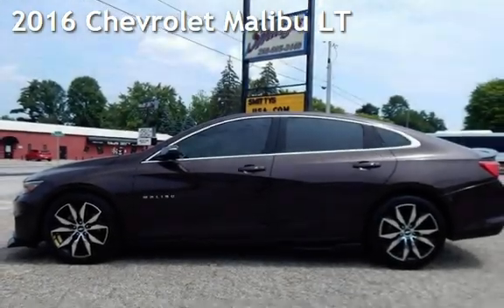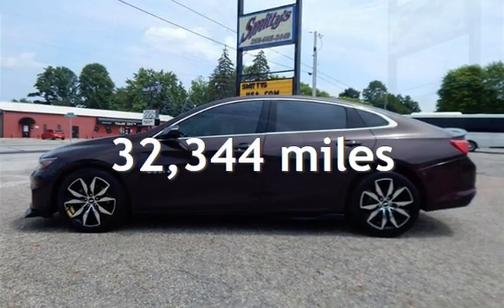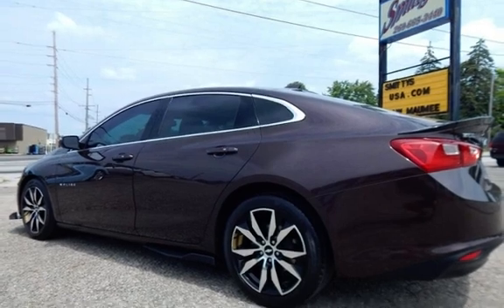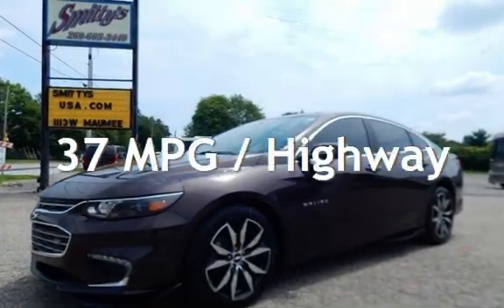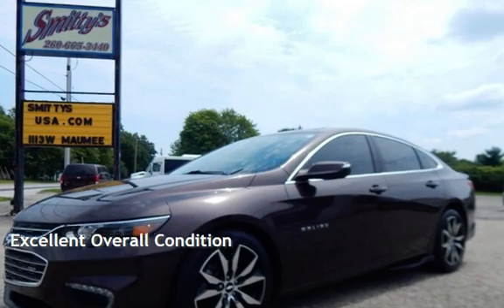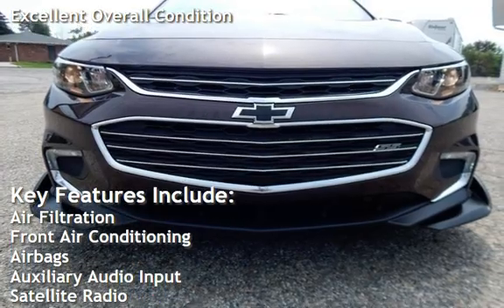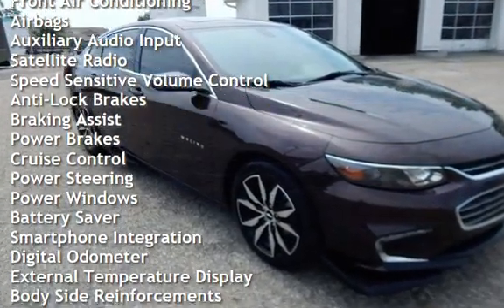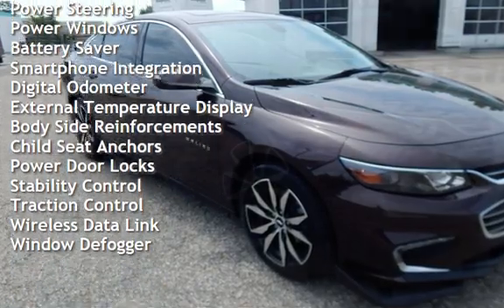2016 Chevrolet Malibu LT for sale in Angola, IN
2016 Chevrolet Malibu LT
32,344 Miles
1.5 Liter Inline 4-cylinder
SS Clone Package
Keyless Entry
Remote Start
Panoramic Roof
Heated Leather Seats
Power Everything
Backup Camera
Clean &amp; Clear CarFax
OnStar
Bose Stereo
Satellite Ready
Tinted Windows
Immaculate Condition
245/45r 18&quot; Aluminum Alloy wheels
Continental Tires
All Manuals and FOB&#39;s

Competitive Financing Rates and Terms available based on approved credit